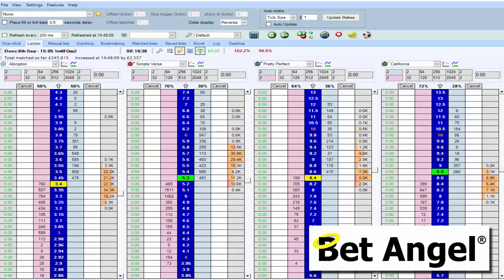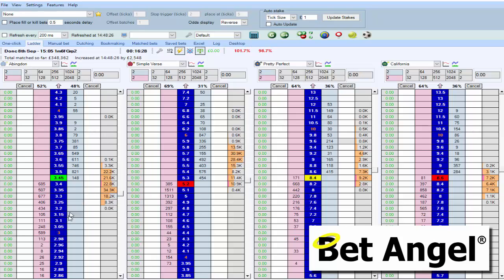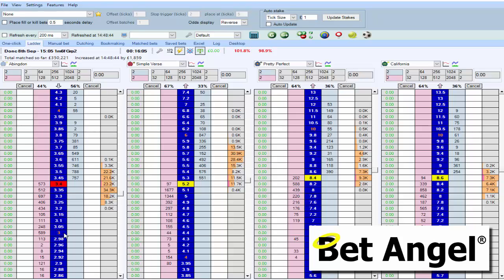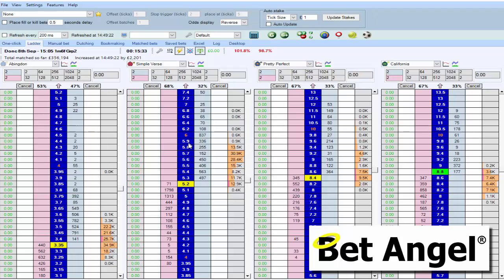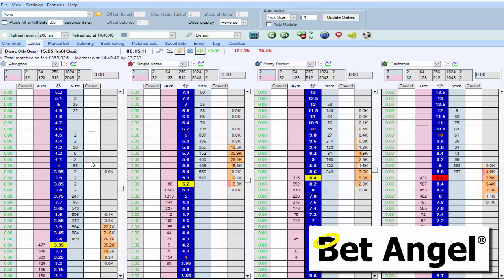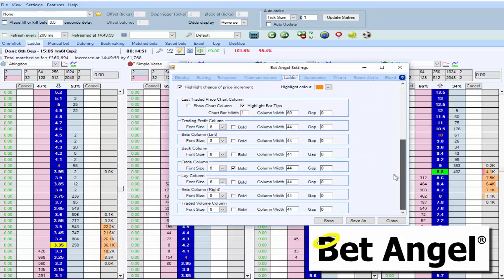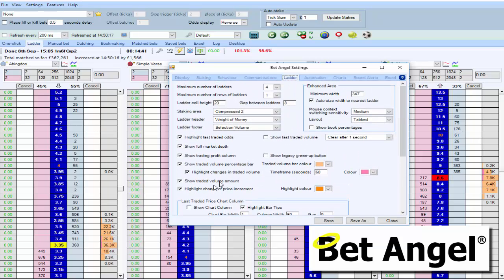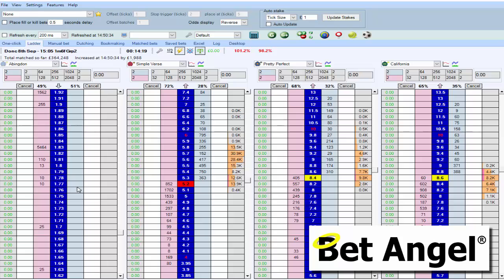Betfair trading - Trading crossover points on Betfair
You may already be familiar with the term crossover points, but I bet you don't know where the name originated from!

I invented the term 'crossover' to describe the key point in the market where odds increments changes. This term now appears elsewhere, generally uncredited. But it's an interesting point to examine the market.

That's Peter Webb talks about in this video.